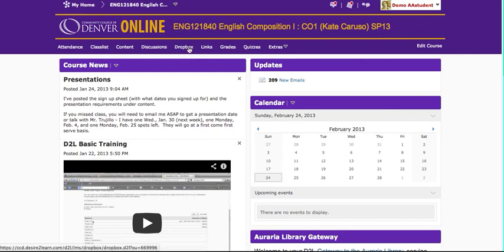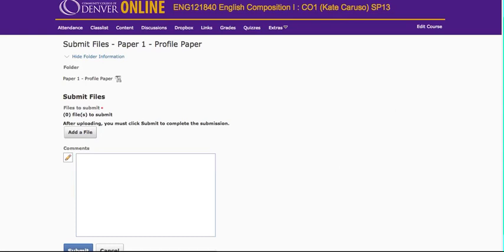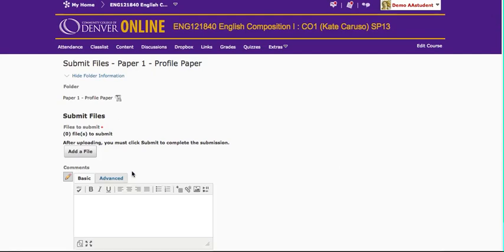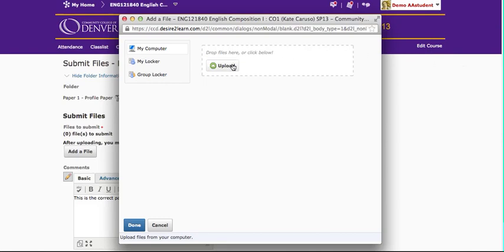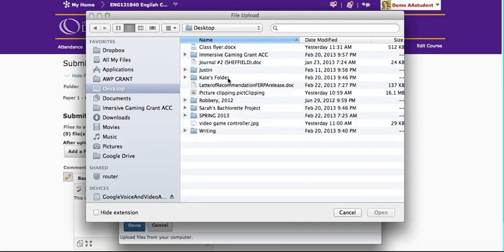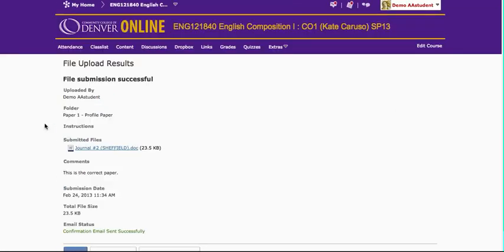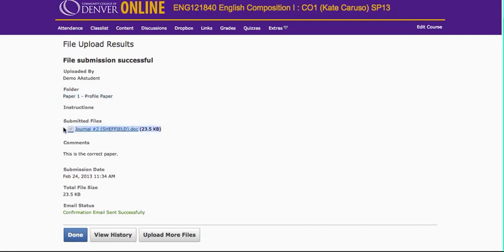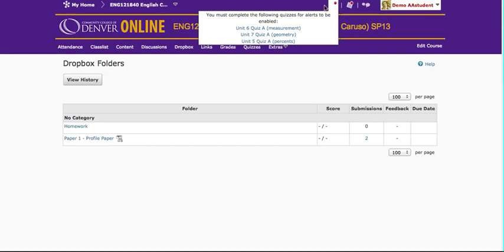D2L Dropbox Submission Tutorial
How to submit papers to D2L dropbox tutorial by Kate Guthrie Caruso